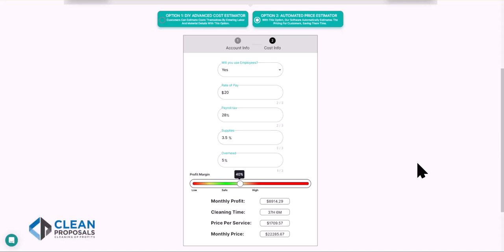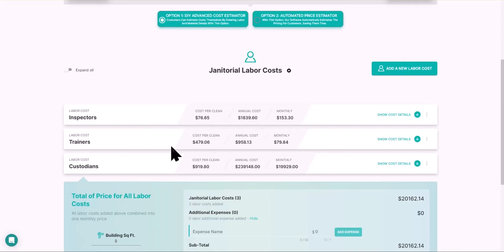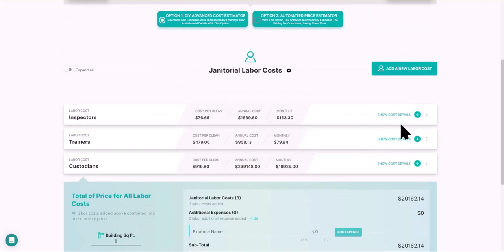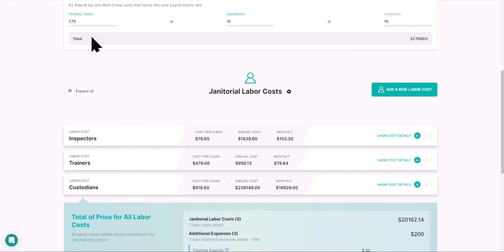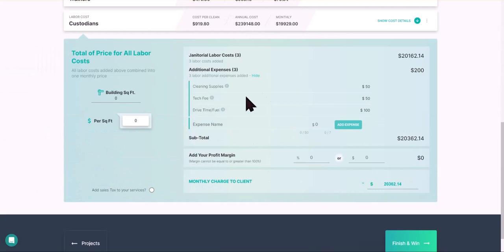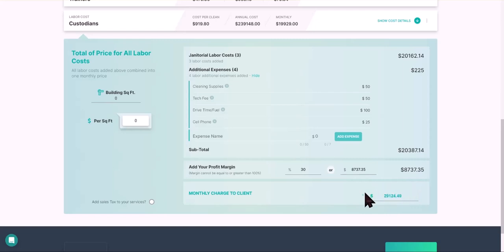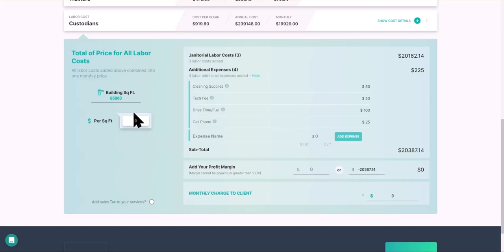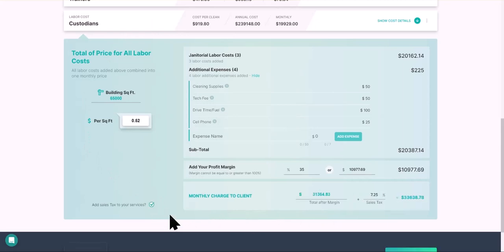How to Price My Cleaning Service DIY